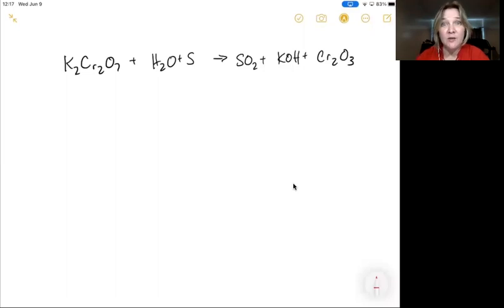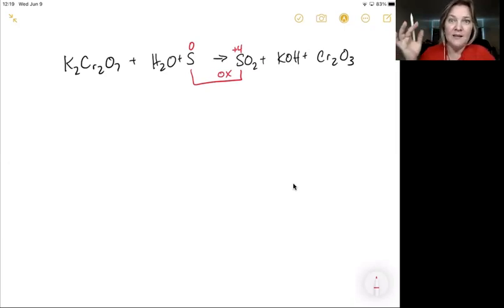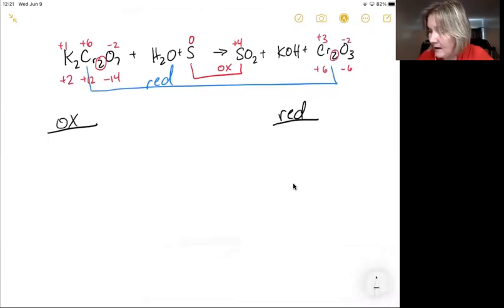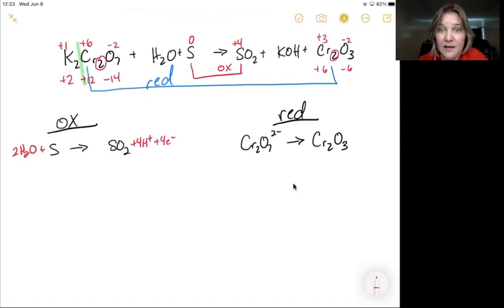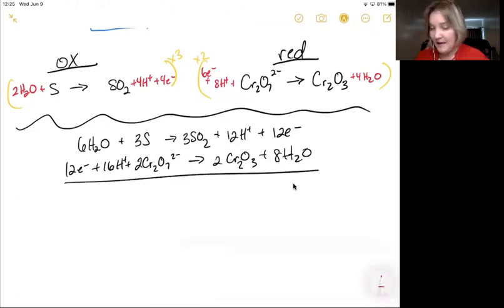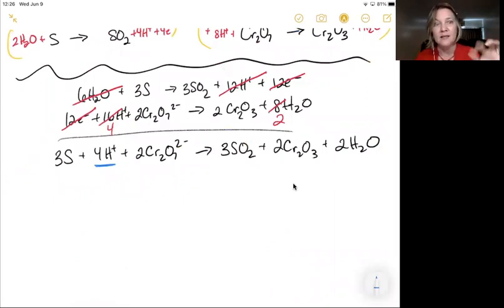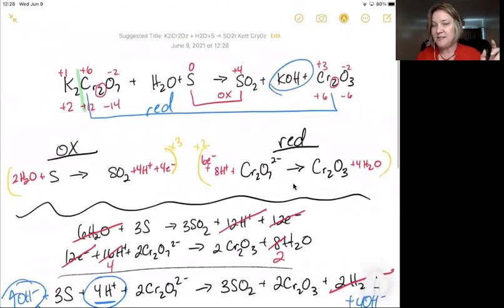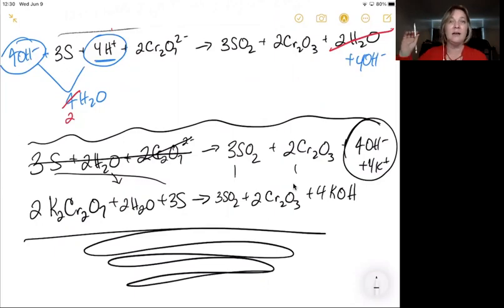Balancing Basic Redox